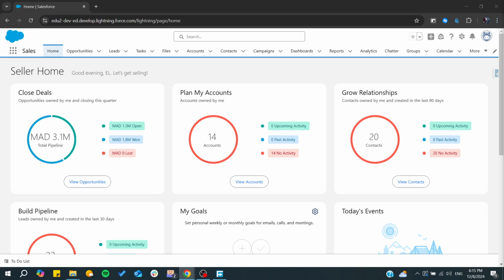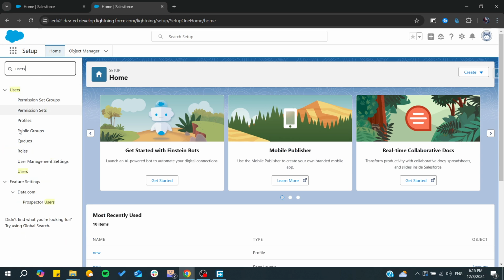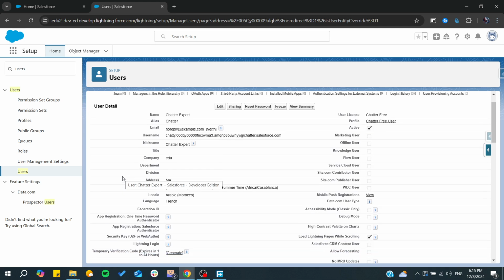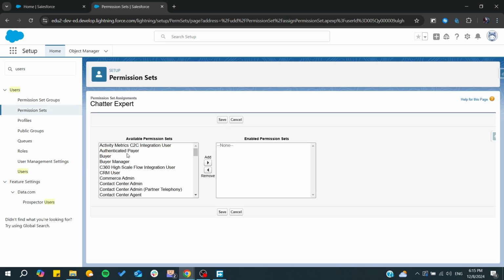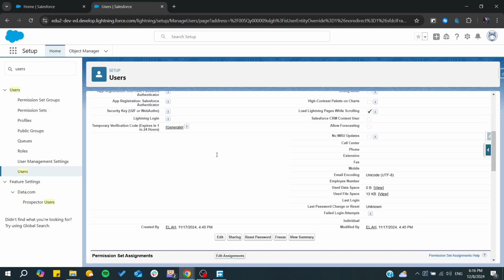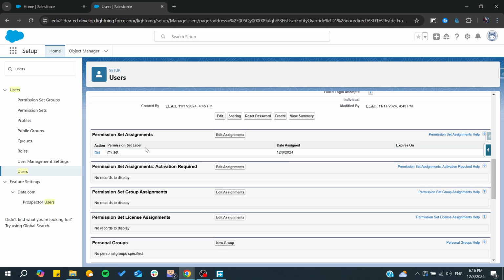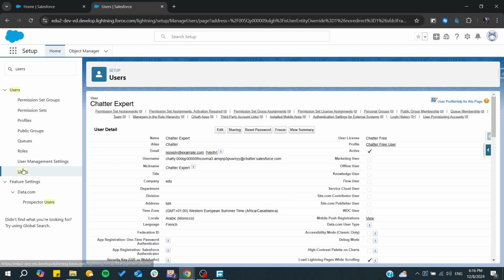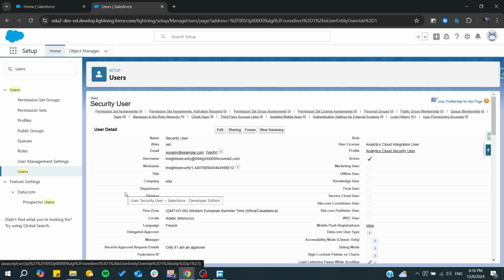How To Assign Permission Set In Salesforce Tutorial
Today we talk about assign permission set in salesforce,permission sets,permission set groups,salesforce developer,salesforce tutorial,salesforce permission sets